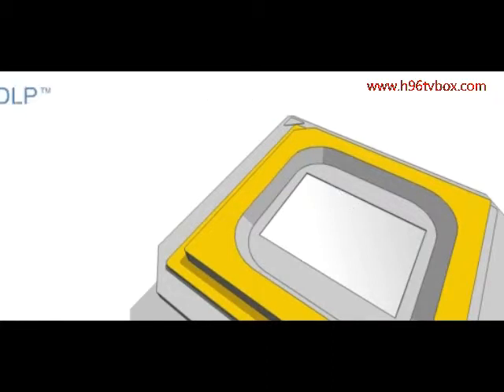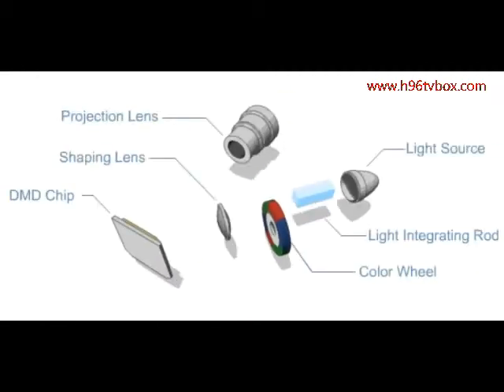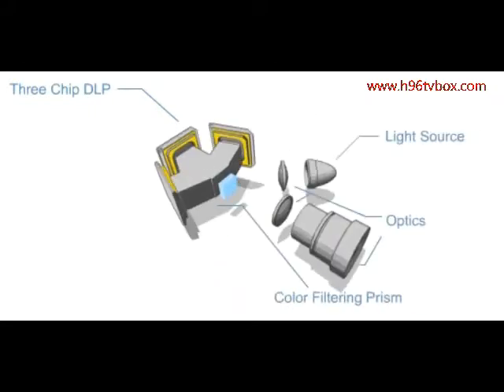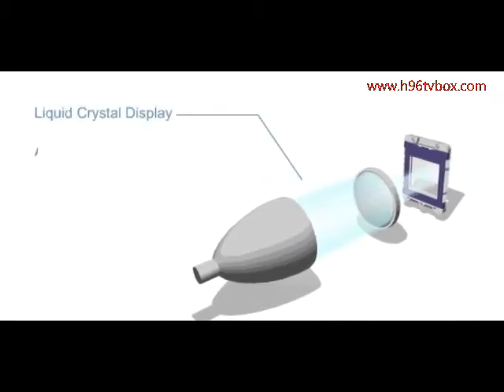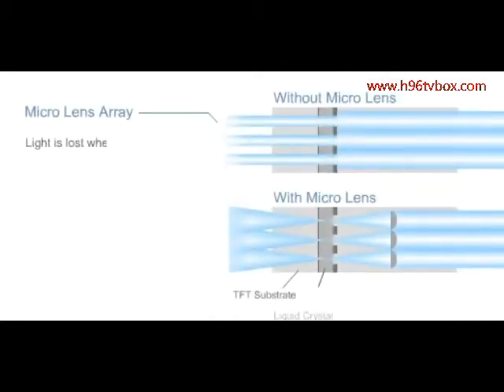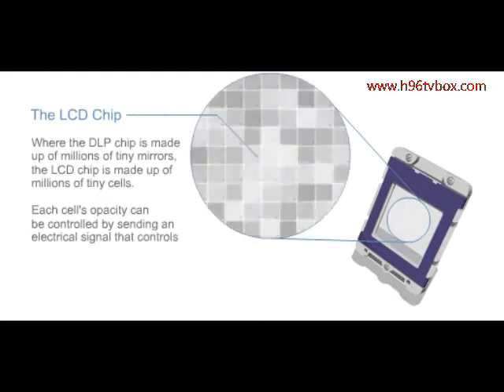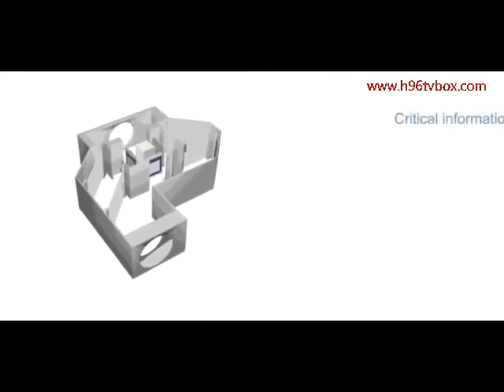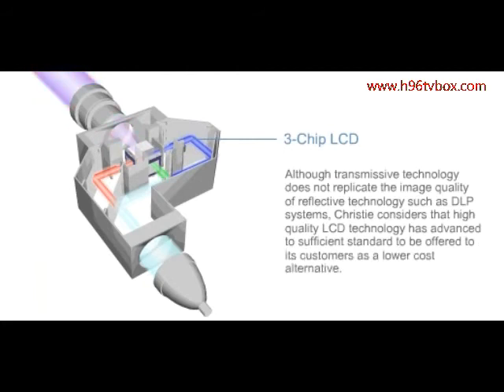How DLP Projectors Work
This video explains how DLP and LCD projectors work:
DLP projectors rely primarily on a DLP chip, or digital micromirror device (DMD), which comprises up to two million tiny mirrors, each mirror one-fifth the width of a human hair. Each of these mirrors can independently move toward or away from a light source to create a dark or light pixel. The color is fed to the DMD by a beam of light from a light lamp source, which then passes through a spinning color wheel before it reaches the chip, and the image is fed through the lens and onto the projection screen.
The conception diagram of a color wheel used in DLP.
A DLP projector with three-chip architecture can deliver up to 35 trillion colors. A three-chip DLP projector uses a prism to split light from the lamp, and each primary color of light is routed to its own DLP chip, then recombined and routed out through the lens. Three-chip systems are in higher-end home theater and large venue projectors, and DLP Cinema projection systems in digital movie theaters.
How does an LCD projector work?
LCD projectors use 3 LCD technology systems with the same LCD displays as those used to create images in watches and other electronic devices. This system combines three liquid crystal displays, where an image is created in a multi-step process. A light source provides a beam of white light, which is passed to three mirrors (or dichroic mirrors) specially shaped to reflect only a certain wavelength of light.
Here the mirrors reflect red, blue, and green wavelengths. Each colored light beam is fed to an LCD panel, which receives an electrical signal. The signal instructs the panel how to arrange the pixels in the display to create the image. The same image is created by the three LCD panels, but each with different hues due to the colored light through the panel. The images then combine in a prism, resulting in a single image with up to 16.7 million colors. Finally, the image is passed through the lens for projection onto a screen.
Technology and Light Source
DLP technology is 'reflective'. Instead of passing a light source through a LC material, light is reflected off the DMDs. In a single-chip DLP projector, light from the lamp enters a reverse-fisheye, passes through a spinning color wheel, crosses underneath the main lens, and reflects off a front-surfaced mirror, where it is spread onto the DMD. From there, light either enters the lens or is reflected off the top cover down into a light-sink to absorb unneeded light.
LCD projectors use transmissive LCD, which allows light to pass through the liquid crystal. In LCD projectors there are always three LCD panels, and they are always light transmissive devices rather than reflective or direct view displays
Being light-source agnostic, DLP technology can effectively use a variety of light sources. Typically, the main DLP light source is a replaceable high-pressure xenon arc lamp unit. Alternatively, ultra-small or pico DLP projectors use high-power LEDs or lasers. For LCD projectors, Metal-halide lamps are used given their outputting an ideal color temperature and a broad spectrum of color. Smaller metal-halide lamps make LCD projectors smaller, hence more portable than most other projection systems.